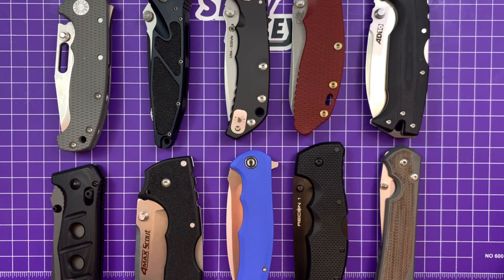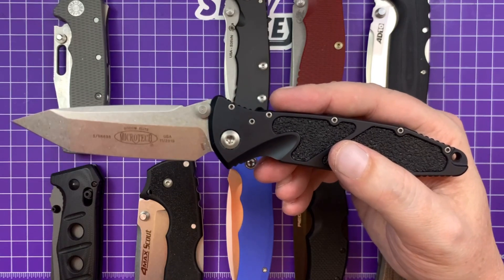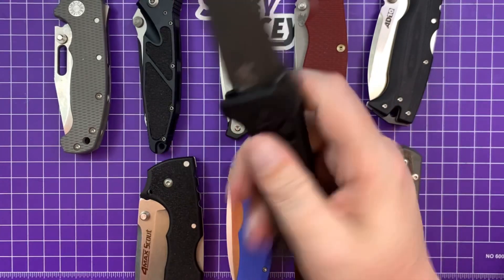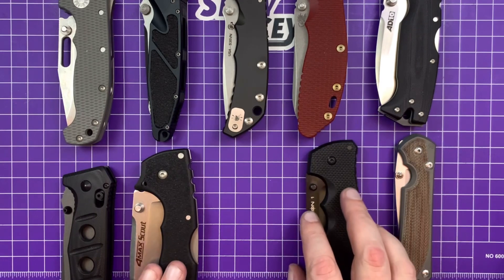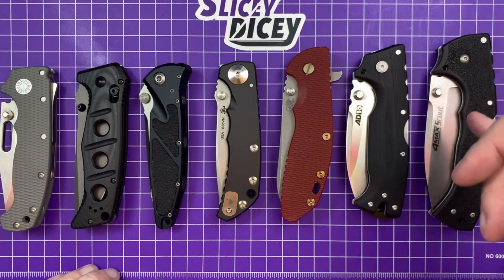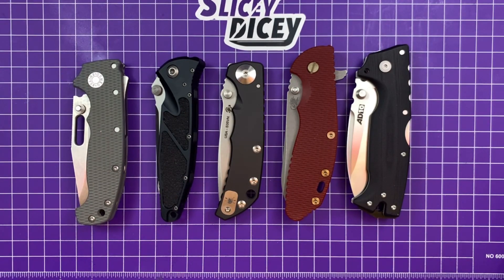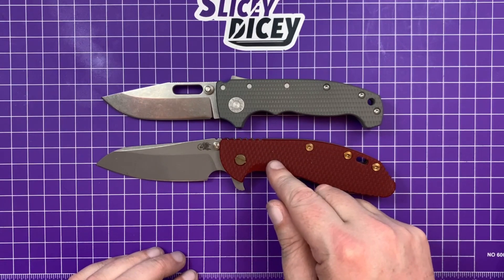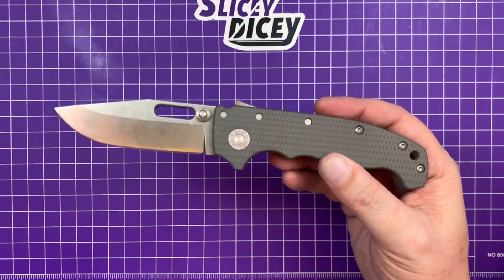There Can Be Only One... Bruiser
Another installment of "There Can Be Only One..." this time Bruisers or "Hard Use Folders" if you prefer.

Intro - 0:00
The Contenders - 02:24
The Eliminations - 08:24
The Winner - 19:51